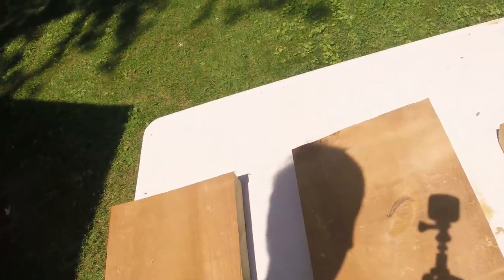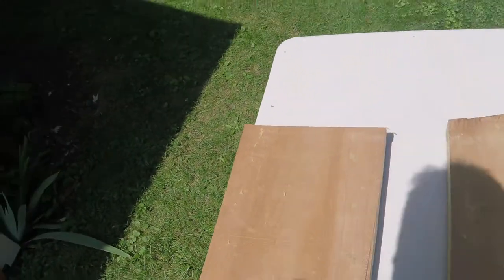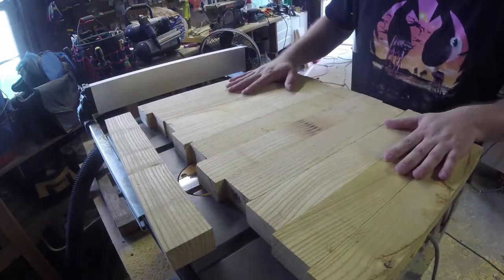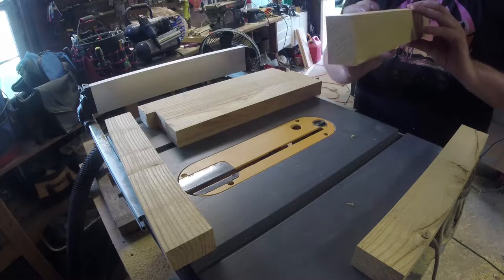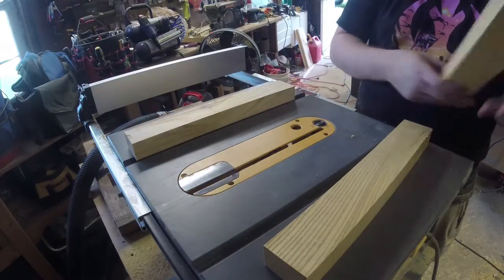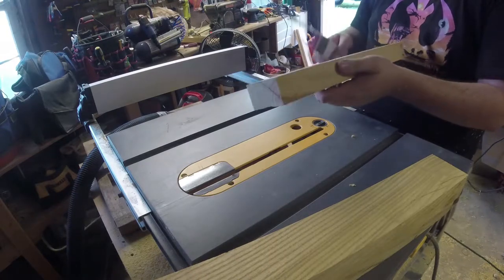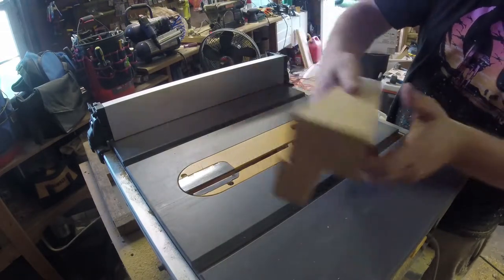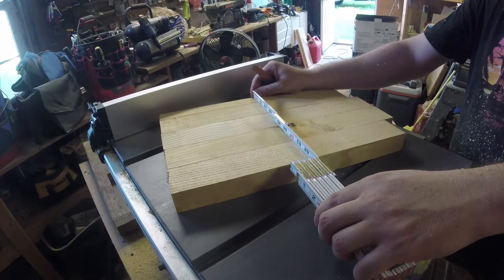Dan Makes A Mulberry Cutting Board Part 1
In this video Dan makes two different cutting boards made out of mulberry and walnut. One in in a brick patter end grain style, and the other in a faux brick pattern.